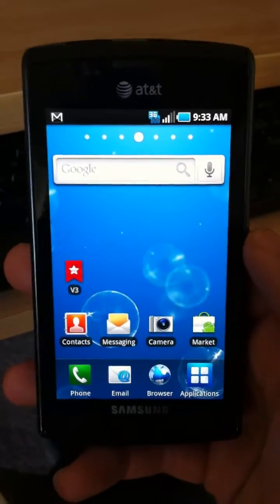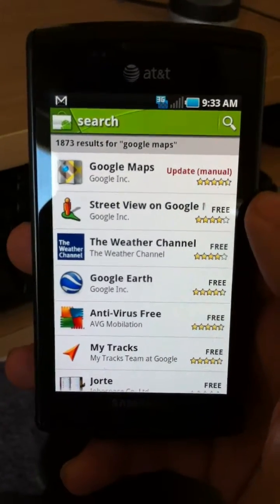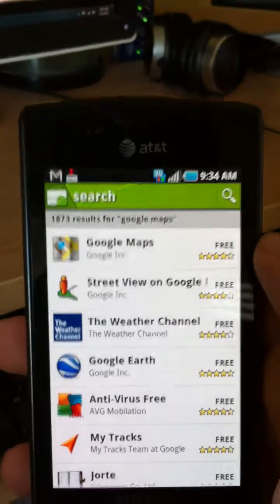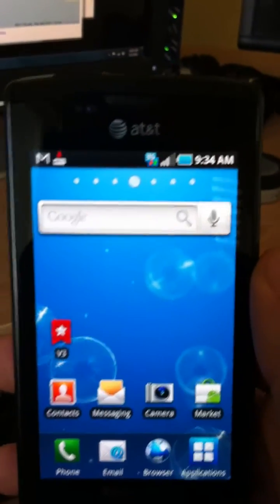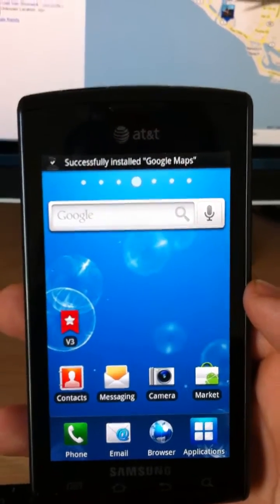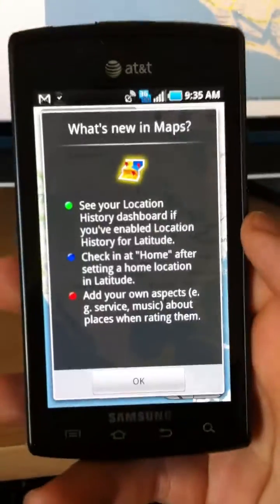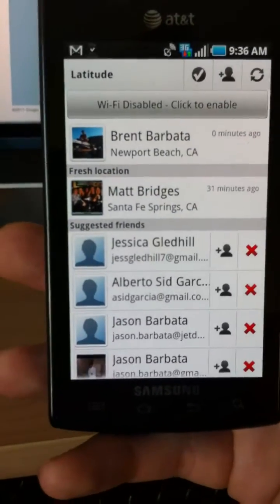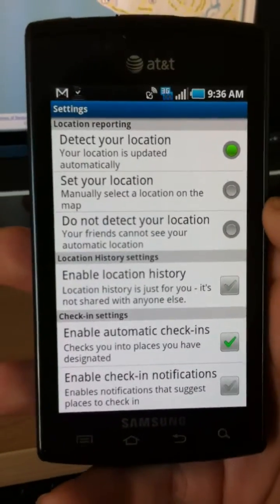Installing Google Latitude on an Android Device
This tutorial demonstrates how to install the latest Google Latitude software on an Android device.